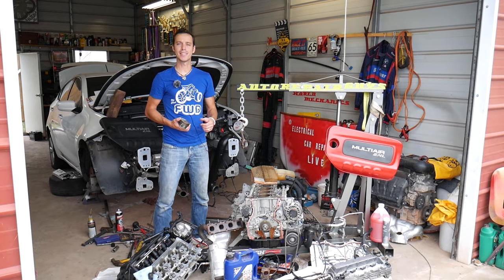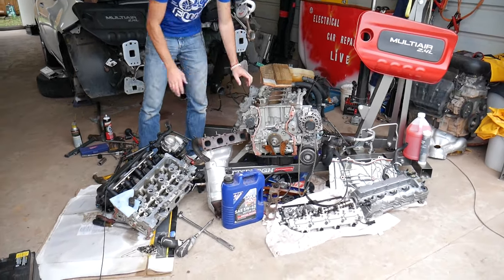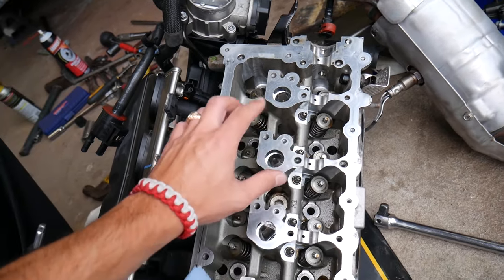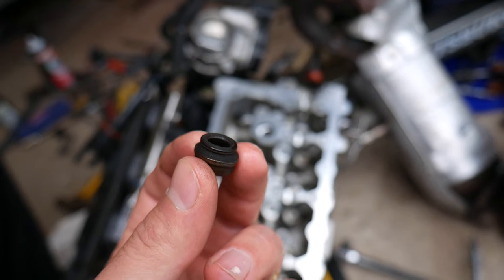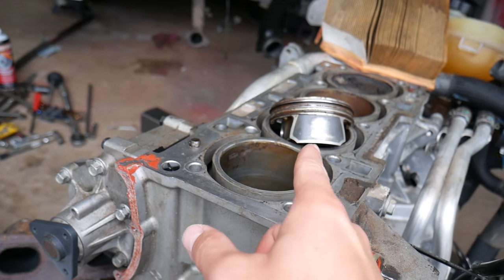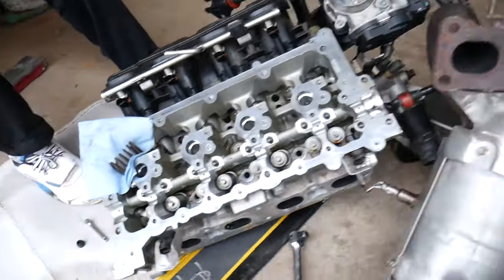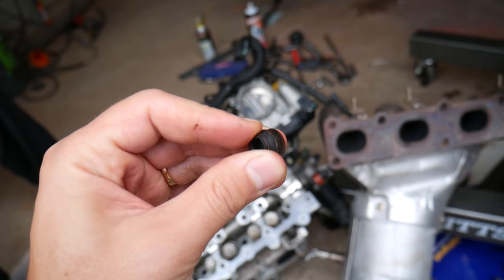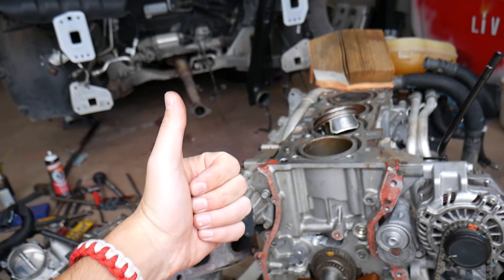HOW TO TELL IF CAR BURNS ENGINE OIL FROM VALVE STEM SEALS OR PISTON RINGS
In this video we will explain how to find out if a car burn oil from piston rings or from valve stem seals. The two most common causes for excessive oil consumption are worn piston rings or bad worn valve stem seals. The valve stem seals will let oil drip in the cylinder and your car will burn engine oil, while the piston rings will not collect all the oil from the cylinder wall and that will lead to excessive oil consumption and burning oil. We will explain how we usually find out whether your car is burning oil because of bad piston rings or from bad valve stem seals. It is a simple method that should guide you in the right direction to figure out if you need new piston rings or valve stem seals.

► Piston Rings (check fitment)
► Valve Stem Seals (check fitment)